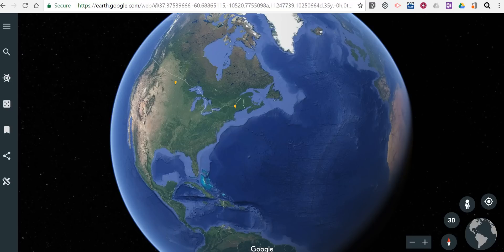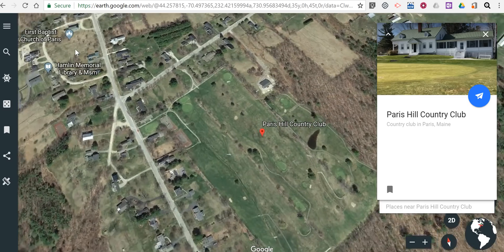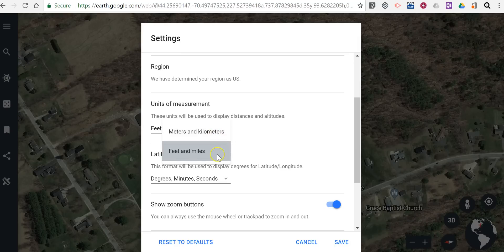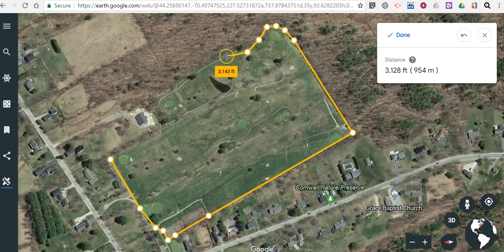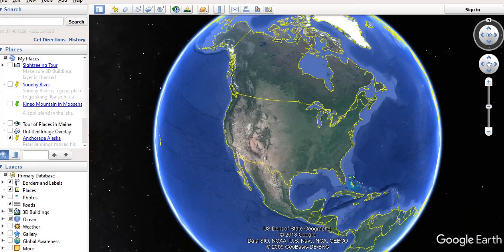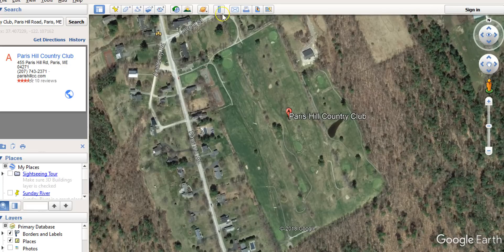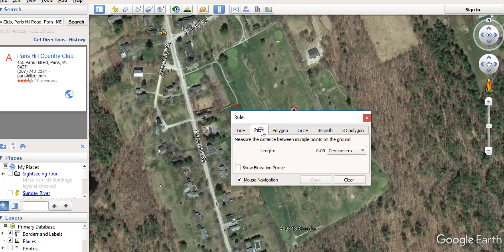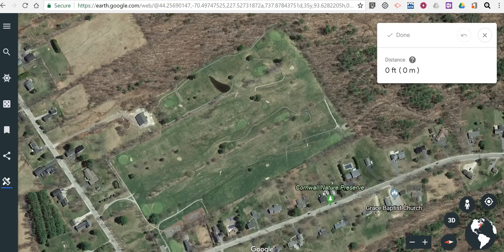How to Measure Distances in Google Earth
How to measure distances in the Chrome (browser) version of Google Earth and in the desktop version of Google Earth.